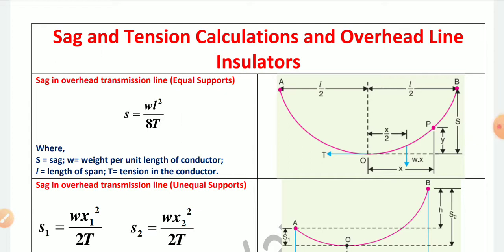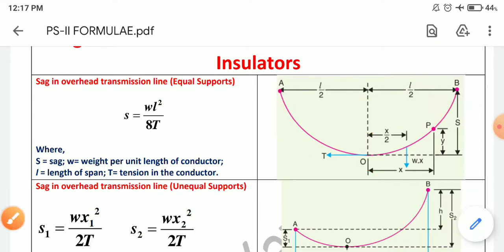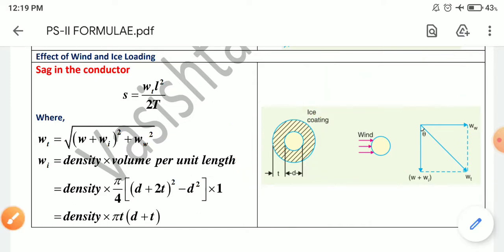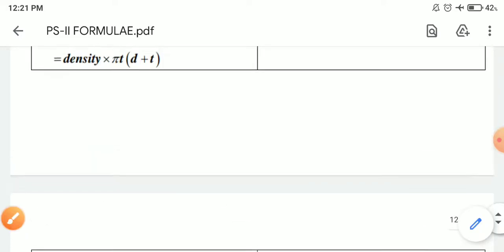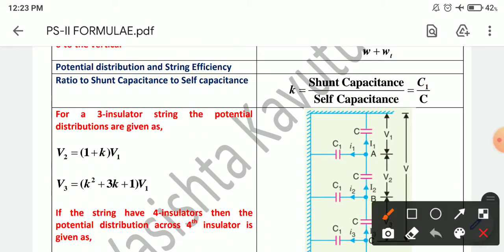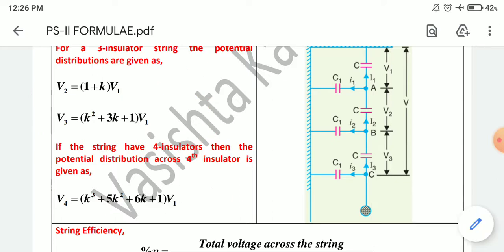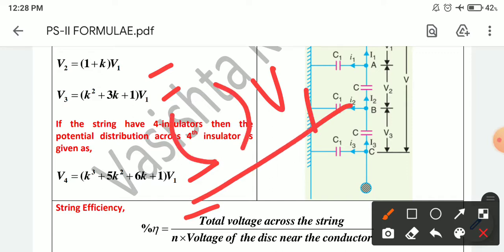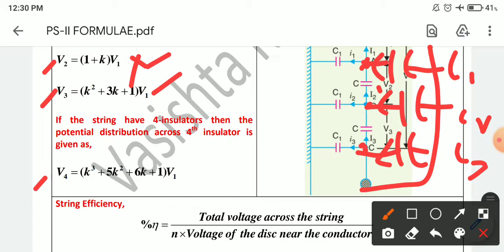Important Formulae on Sag and String Efficiency ||Power Systems II